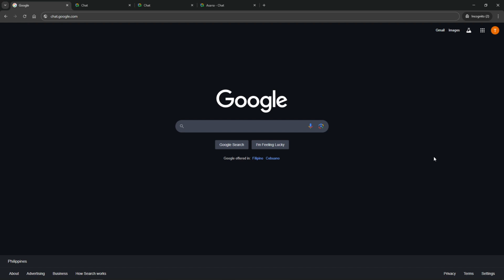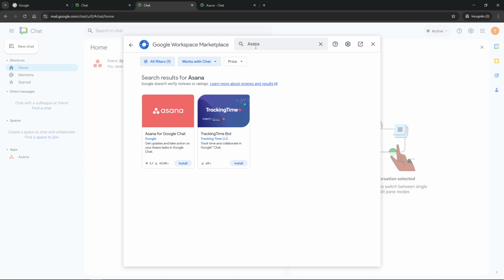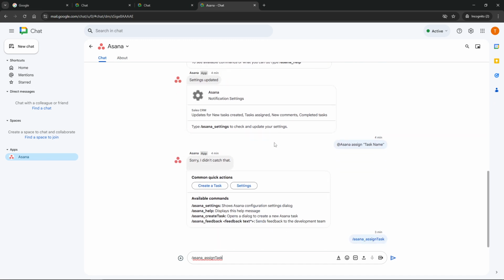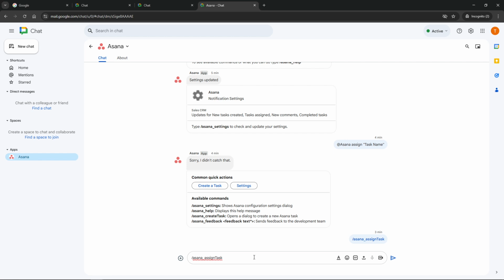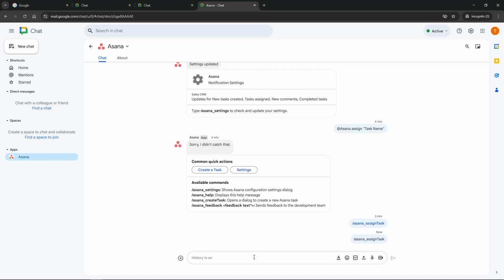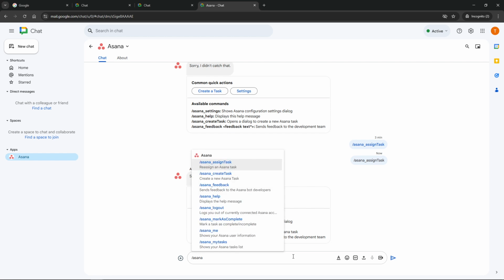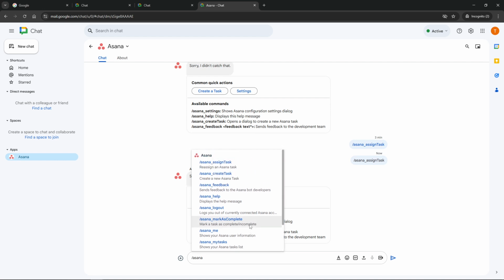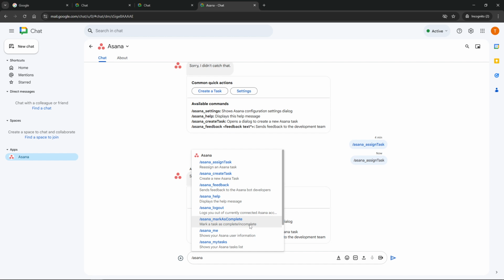How to Use Asana for Google Chat [2025 Full Guide]